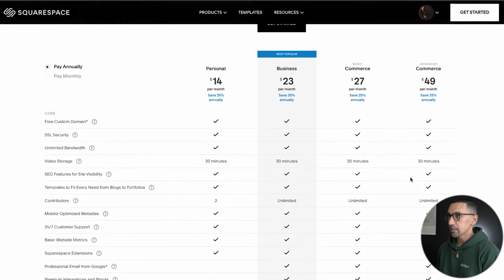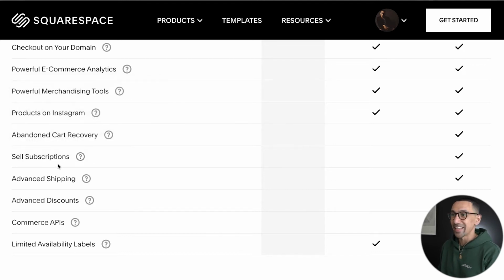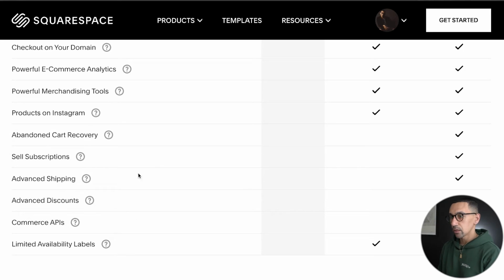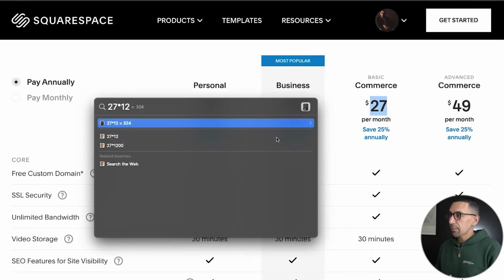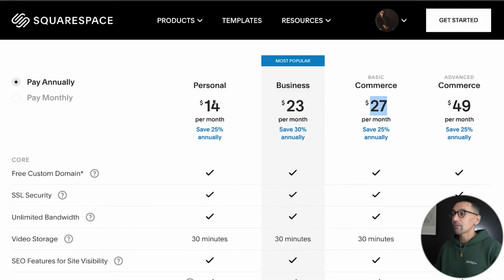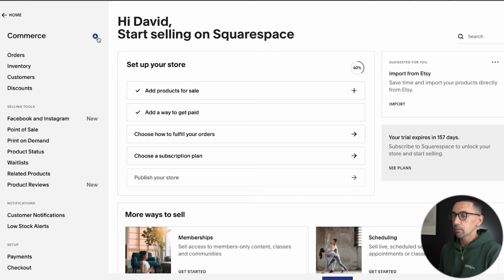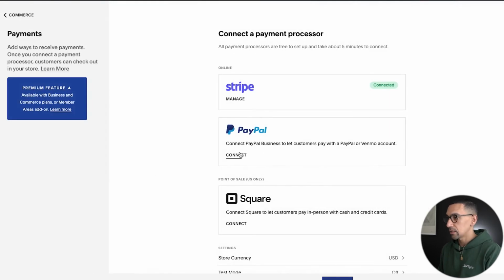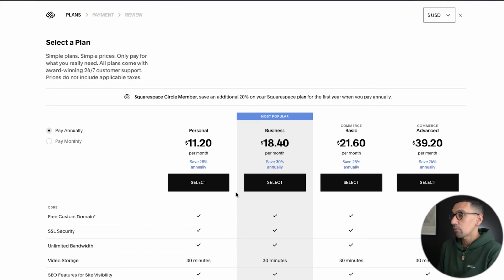Squarespace Commerce | Basic vs Advanced Plans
Basic vs. Advanced commerce features - what you need to know about these e-commerce plans offered by Squarespace.

Timestamps:
00:00 - 00:24 - Intro
00:25 - 02:52 - Navigating thru Commerce Plan
02:53 - 04:28 - Basic plan
04:29 - 05:12 - Monthly/Annual Plan
05:12 - 07:33 - Premium Feature

📢🙋 FREE Squarespace Resources Need a Payroll service?